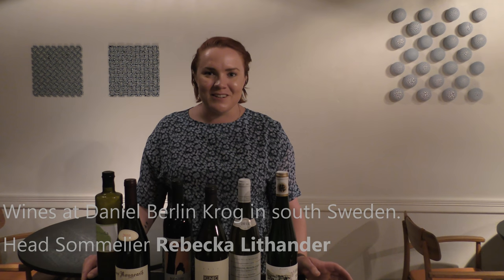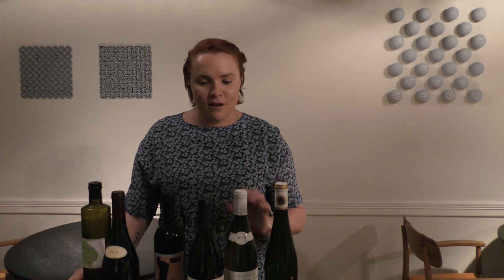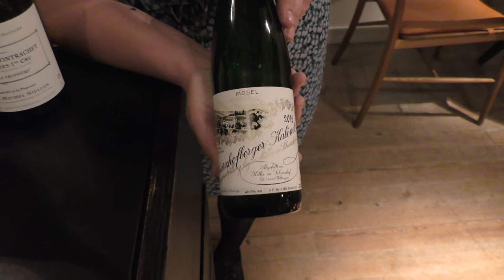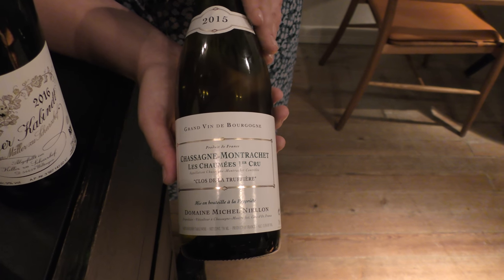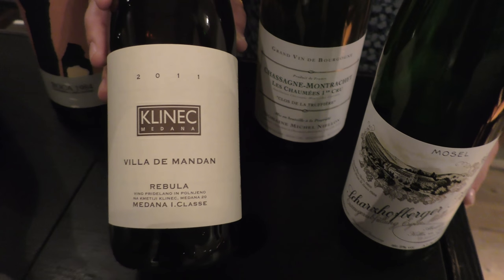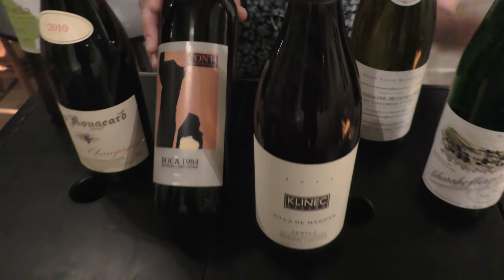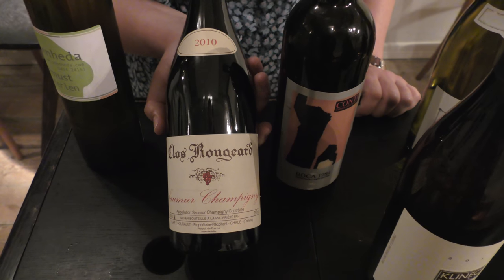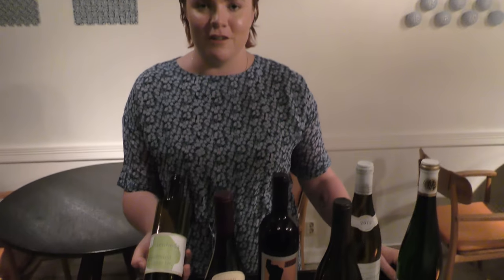Rebecka presents the wines of Michelin star Daniel Berlin Krog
Head Sommelier Rebecka Lithander presents the wines of Michelin star Daniel Berlin Krog in Sweden.